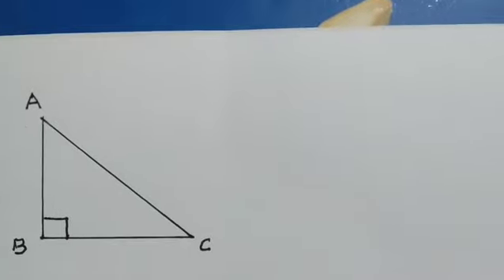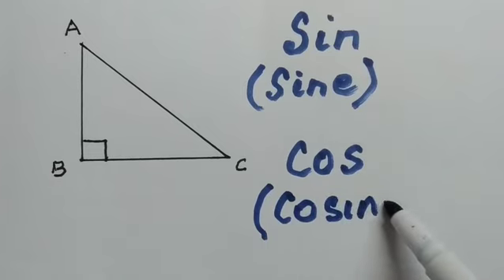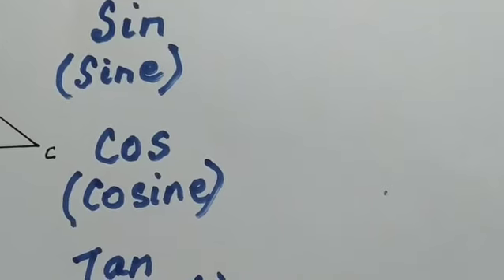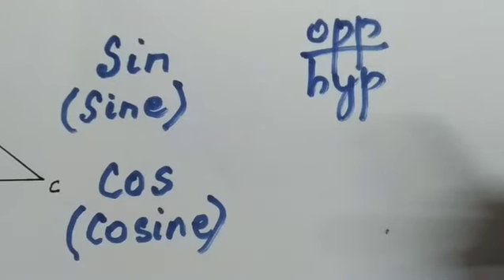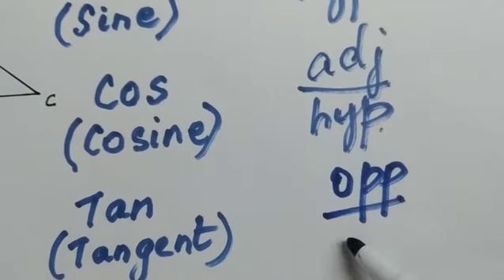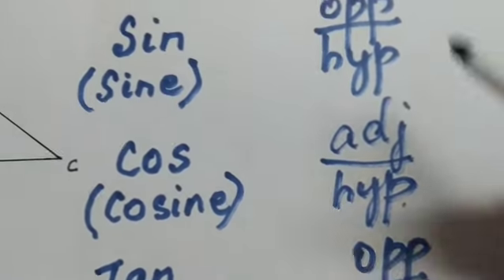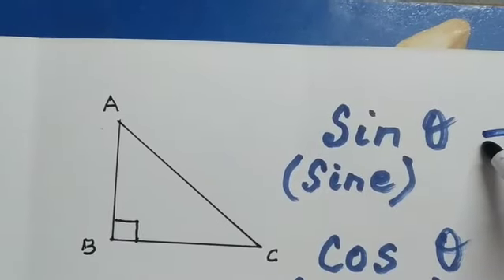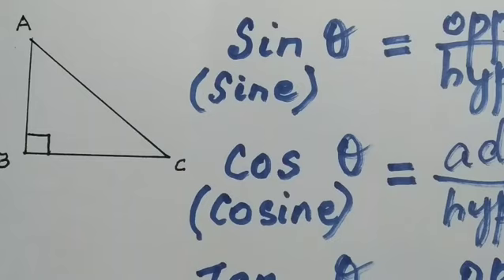Trigonometric Ratios - Part 01